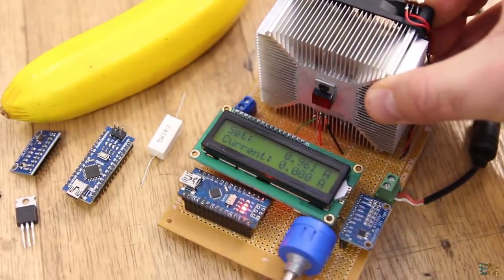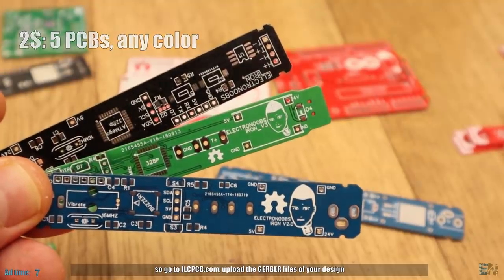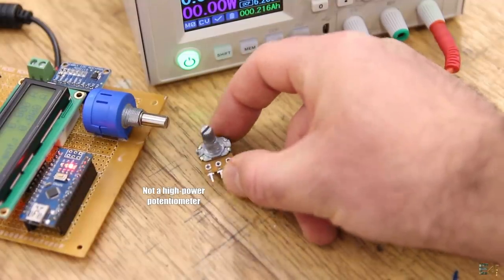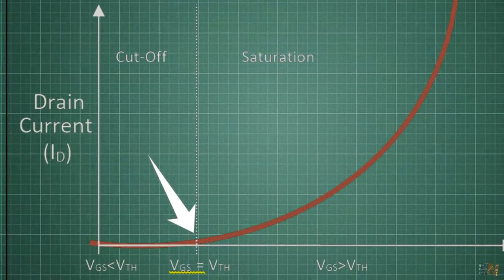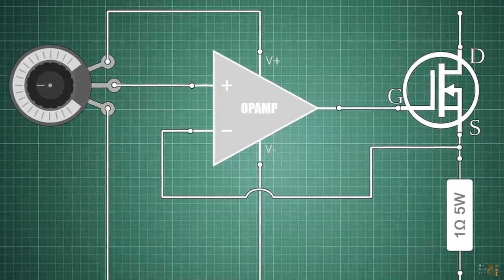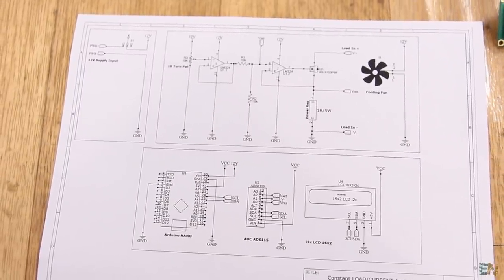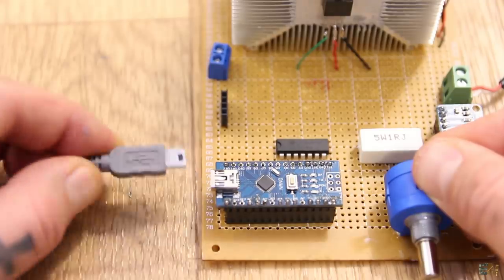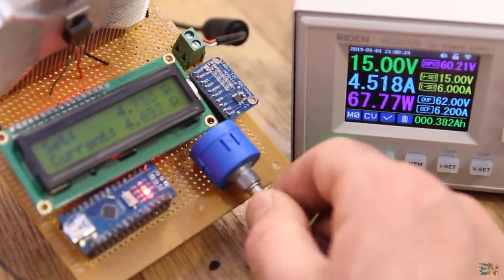Analog Constant Load/Current Controller Circuit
🔥This time I've made an Analog constant load/current controller that is using an OPAMP to control the voltage at the gate of a MOSFET and by that change the voltage over a LOAD. In this way we control the current flow and by that the load value.